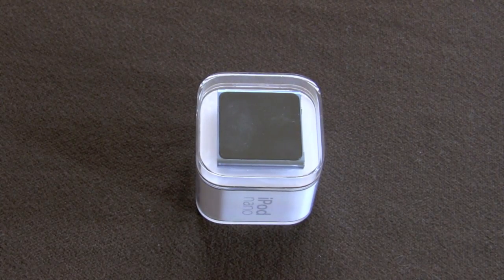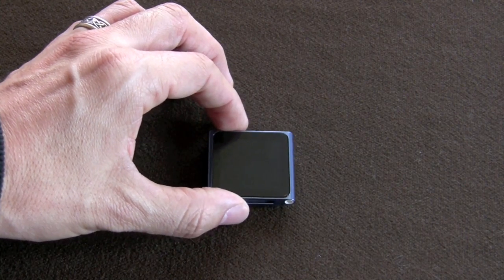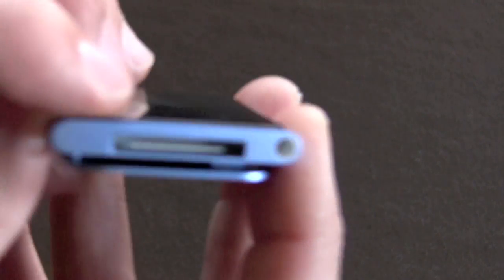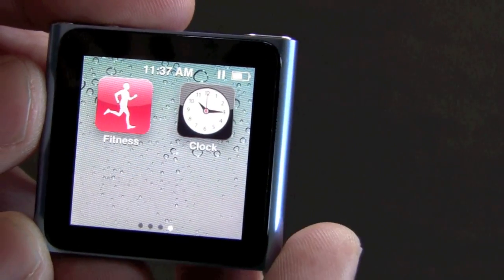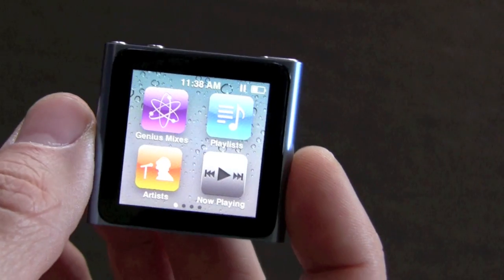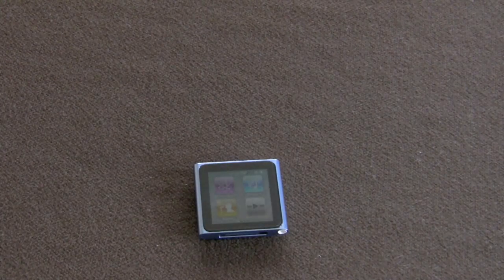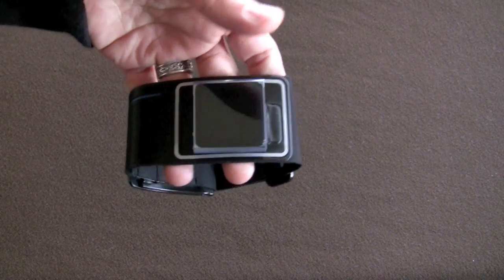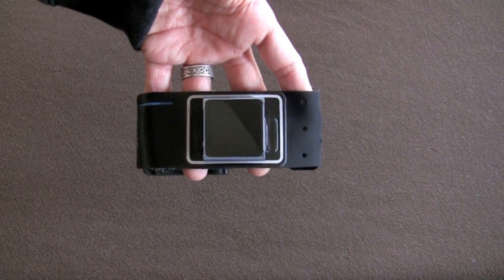The new iPod Nano and Belkin fast fit armband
This is my video review on the new iPod nano (6th generation).  I also quickly cover the belkin fast fit armband in this video as well.